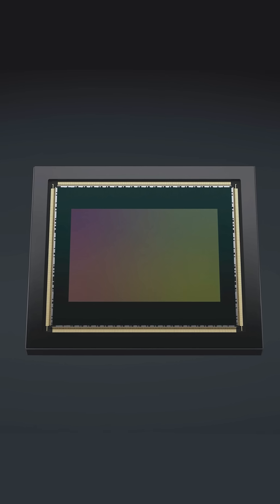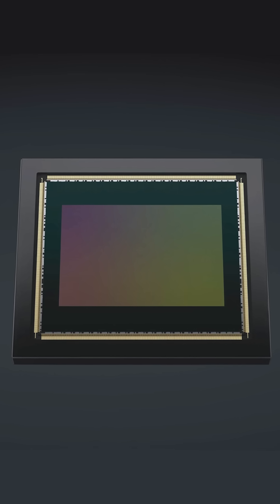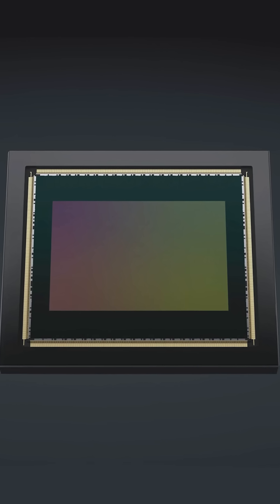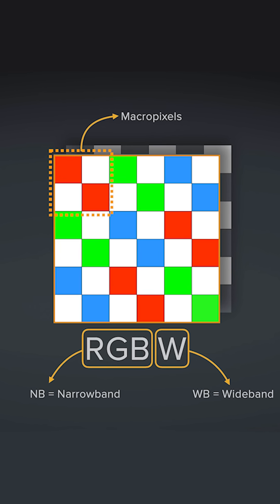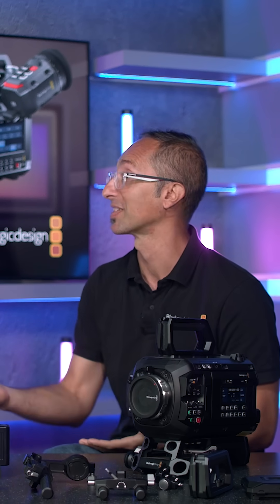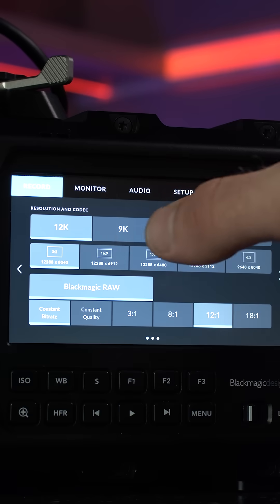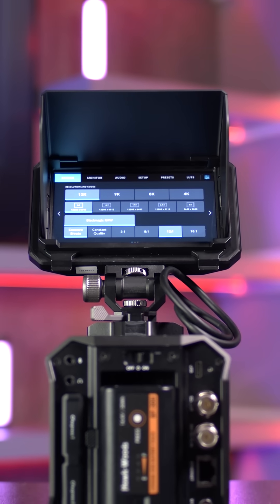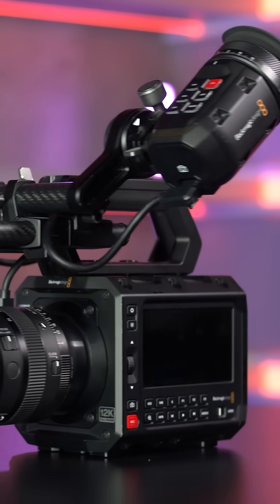The Benefits of PYXIS 12K Sensor Explained!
Listen to Michele De Benedetti talk us through the key benefits of the Blackmagic PYXIS 12K's next-generation 12K RGBW sensor